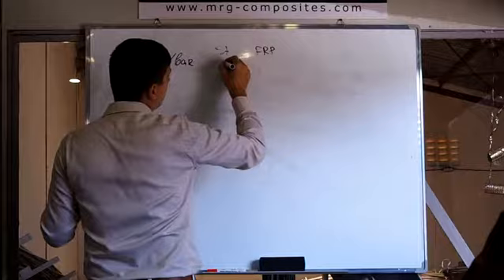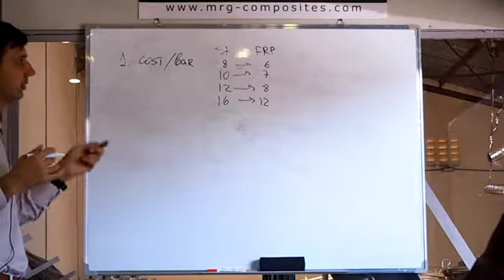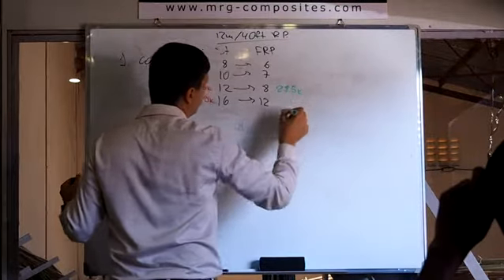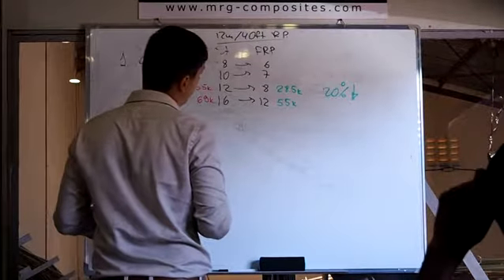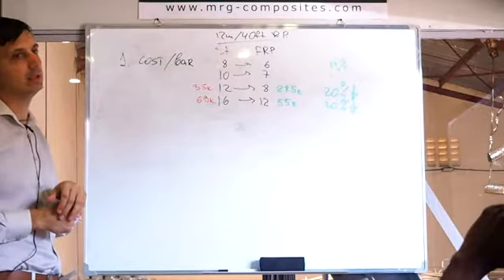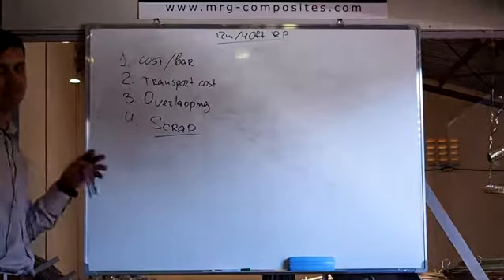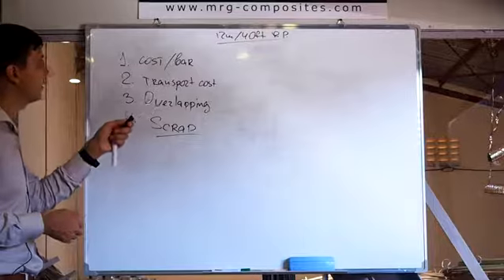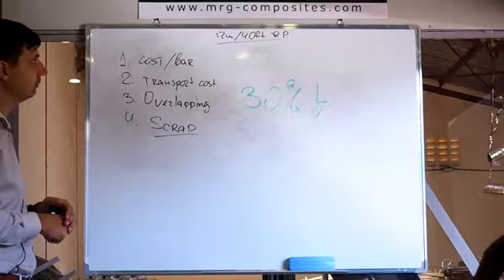FRP-Bars. The 10-th video. Cost saving factors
Perhaps, one of the most important factors in the construction remains the price of the material and the costs associated with it. Today we will tell 4 ways how to save using FRP-Bars.